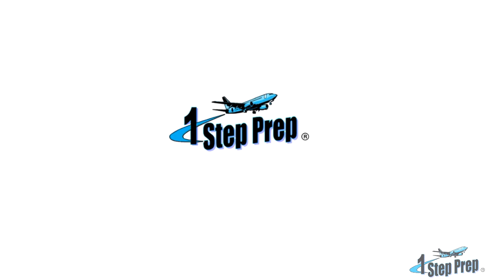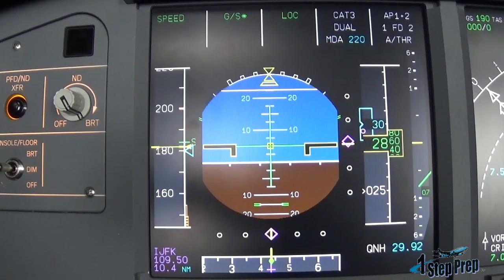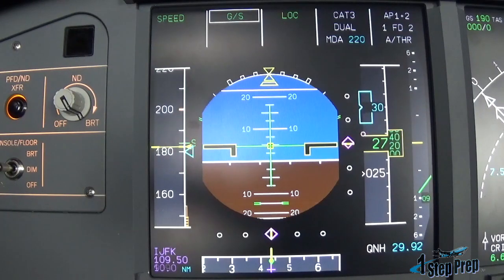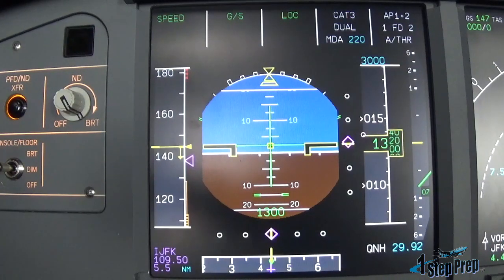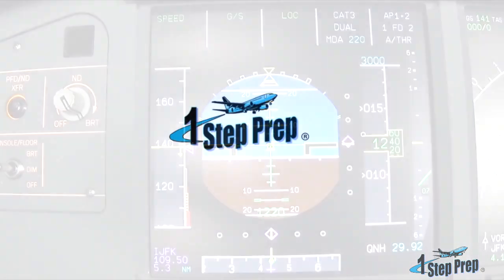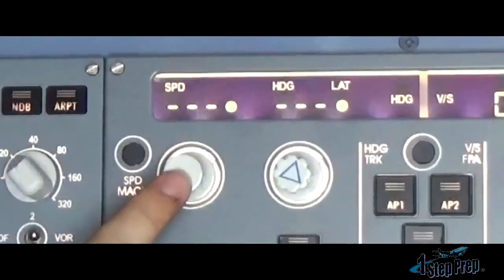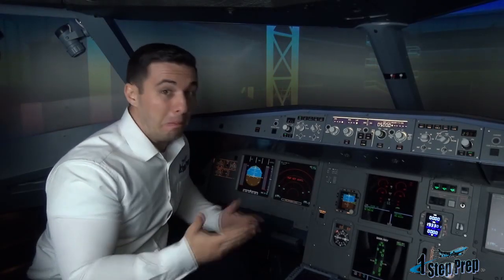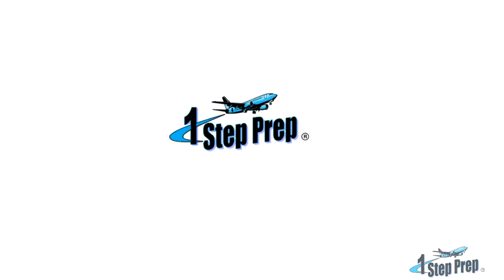A320 Managed Mode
Managed vs. Selected, this video is an hour long! Listen to the entire briefing and much more

Professional Type Rating video Training
Miami, FL